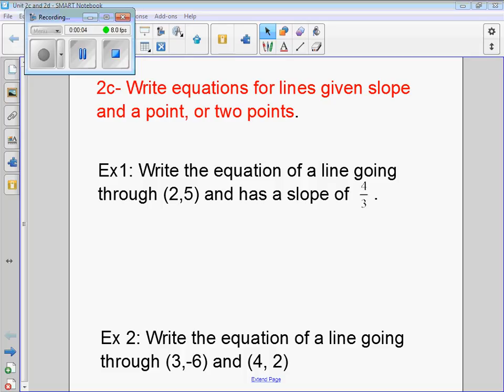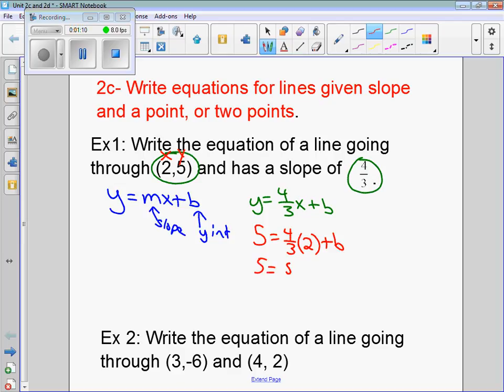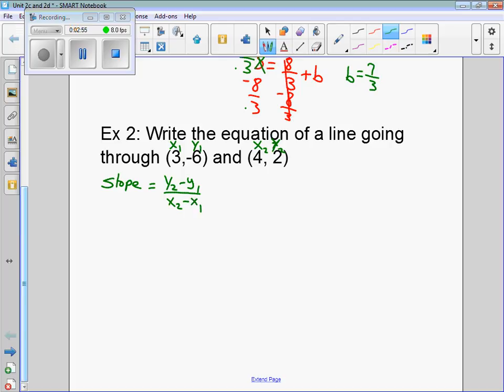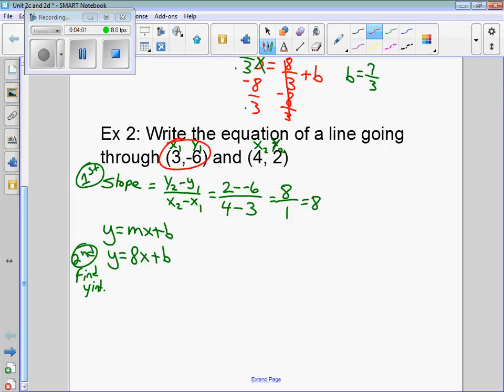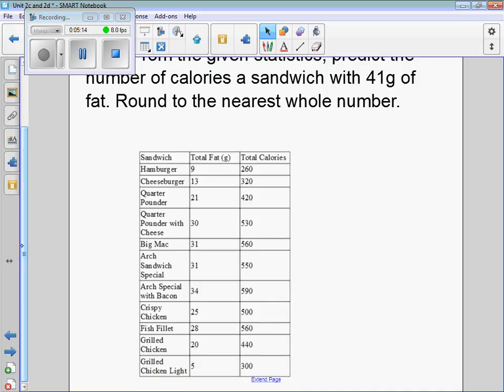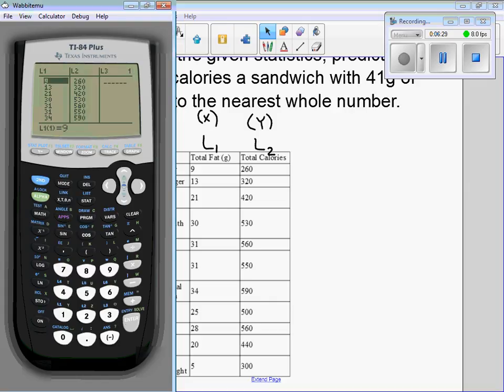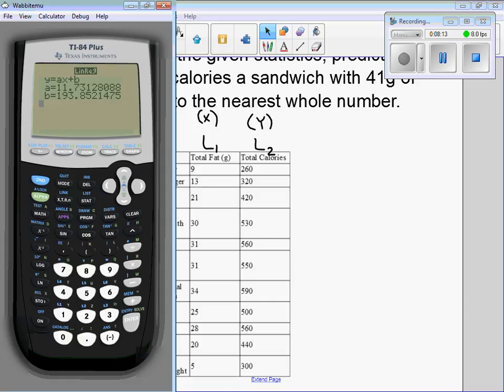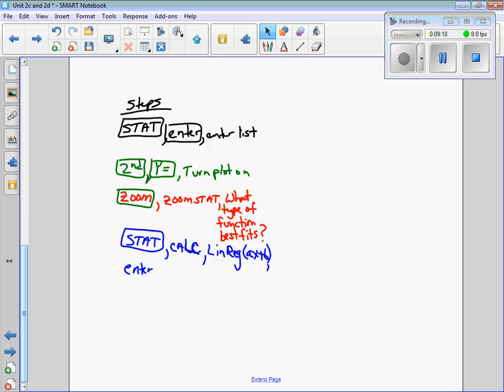Alg 2 trig unit 2c and 2d